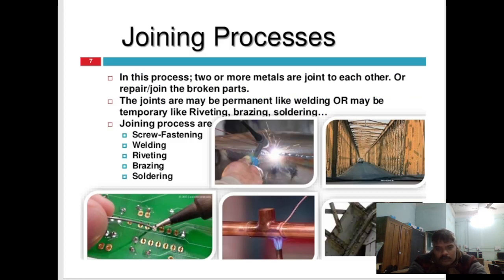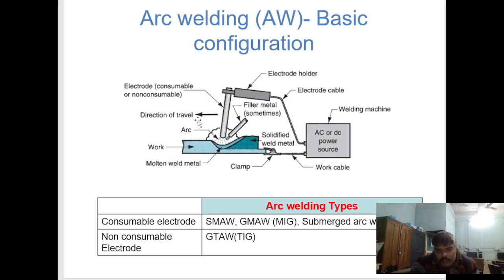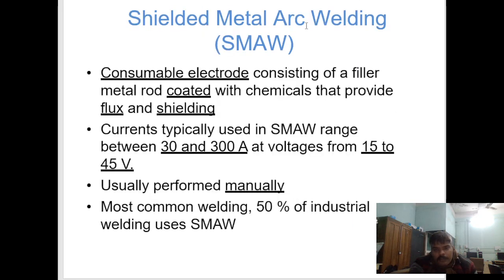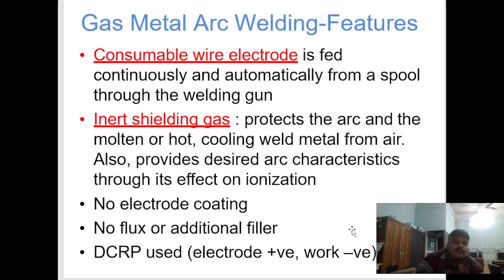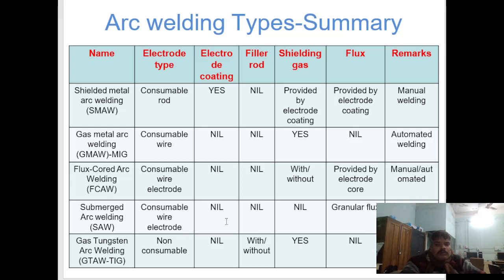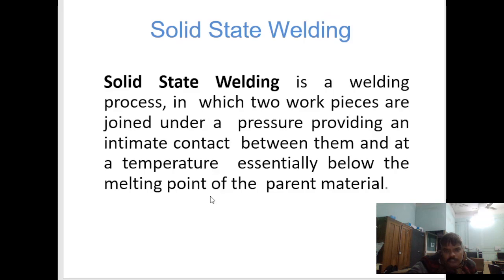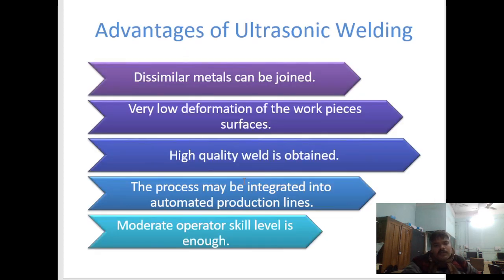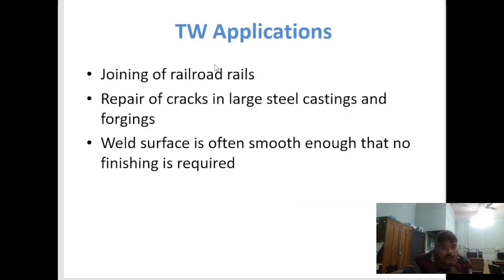Beginner AI Tutorial: Prompt Engineering Masterclass I Top AI Tools for Educational Videos in 2026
ASMR: Autonomous Sensory Meridian Response (ASMR) refers to a tingling sensation that some people experience in response to specific auditory or visual stimuli. ASMR videos often feature soft-spoken voices, gentle sounds, and calming visuals designed to help viewers relax and unwind.

These keywords reflect a diverse range of interests, from entertainment and music to gaming and cultural phenomena, asmr

karaoke

kendrick lamar

mrbeast

bts

relaxing sounds

lofi music

viral video

trending now

funny videos

challenge 2025

youtube shorts

relaxing music

asmr roleplay

karaoke 2025

calming sounds

mrbeast challenge

funny fails

shorts viral

crazy dares

extreme challenge

Want tags tailored for your video idea or title? Drop your topic and I’ll generate optimized tags just for that.
Indian Films
610K

47K

Save

Report

43:55​

1:52​
News18 India
New
10K views

40:20​
Shemaroo•4.5M views

2:05:51​
Goldmines•105M views

1:48:16​

3:01​
Zee News
New
4.4K views

2:11:30​

2:15:40​

1:39:48​

2:00:48​